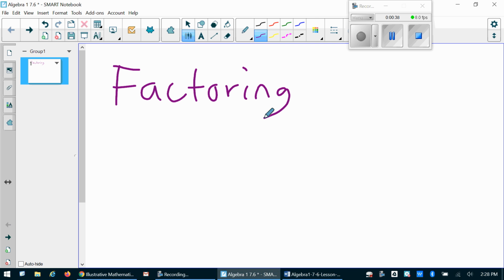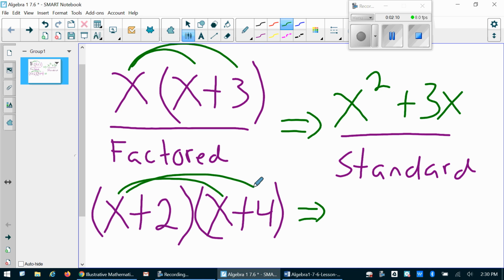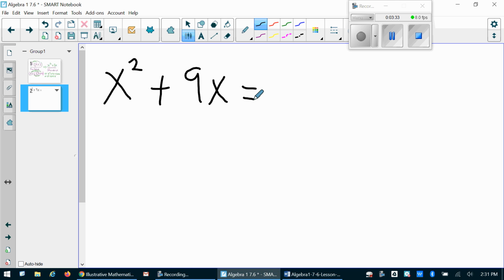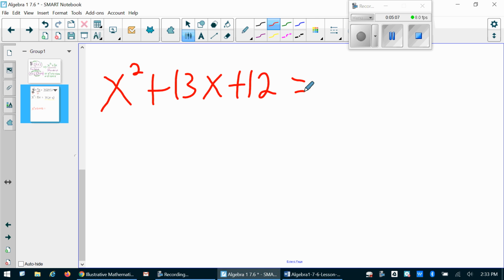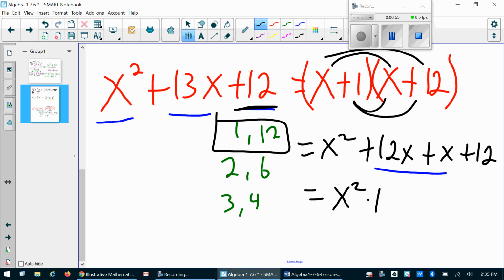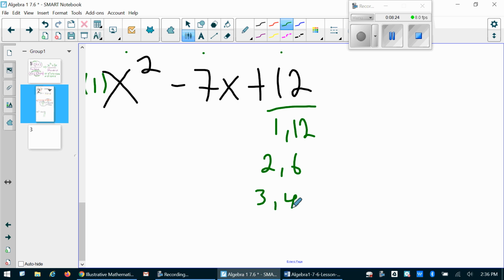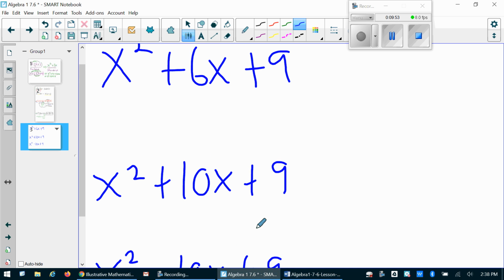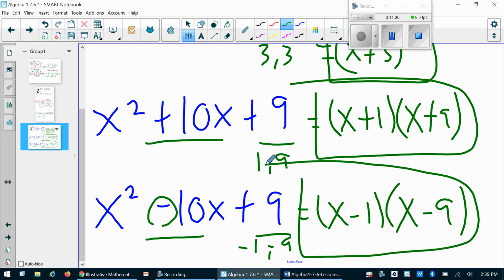Algebra 1 7 6